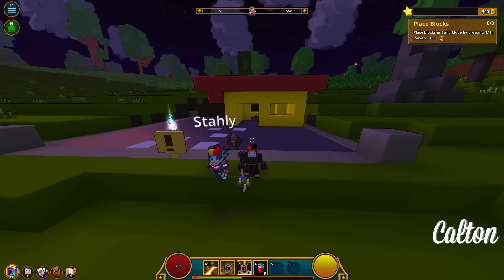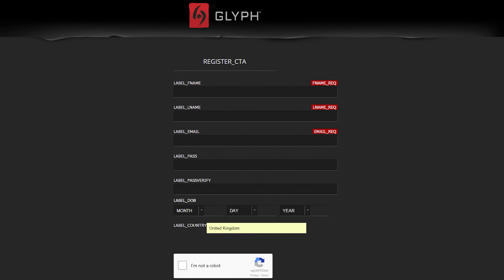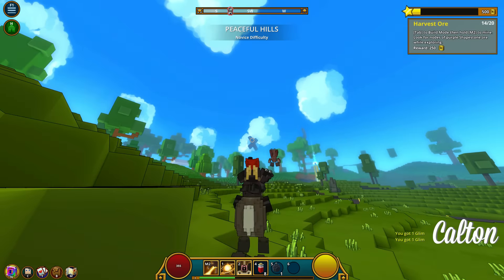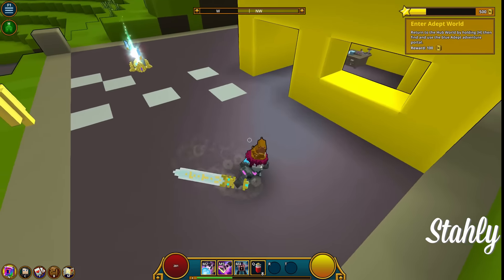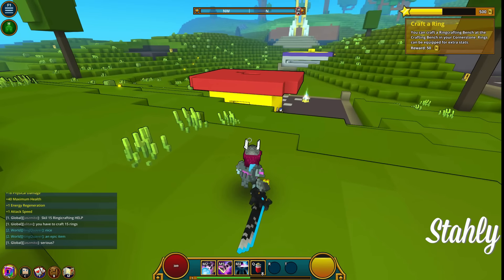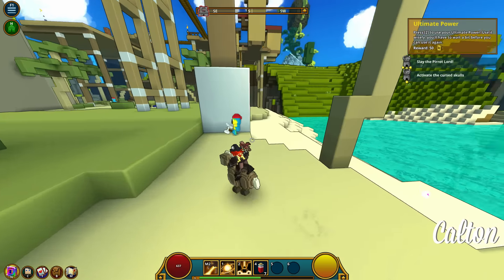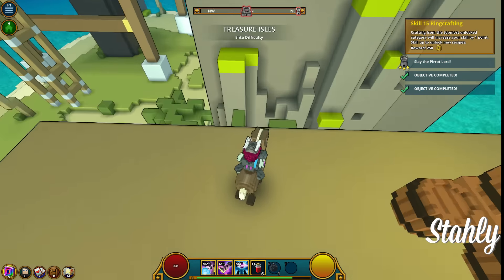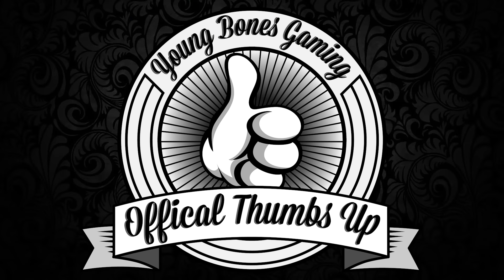Definitely Not Minecraft: Trove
Holy crap was this one a surprise.
Trove hit Steam the day that we recorded this on the 9th of July. Trove is also an MMO that plays like an MMO, we don't usually enjoy those. In this video we have Calton playing the Dracolyte class which turns into a badass dragon and Stahly is playing a Neon Ninja, which is supposed to play as a Rogue, bouncing in and out of combat, but still has a crazy amount of health so you can just bash your enemies.